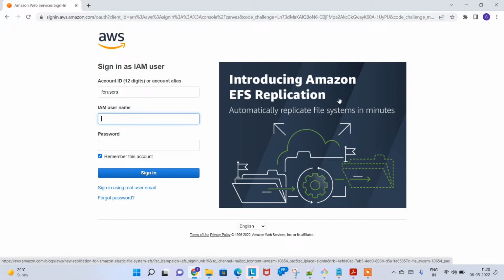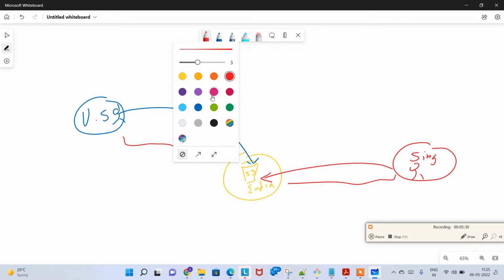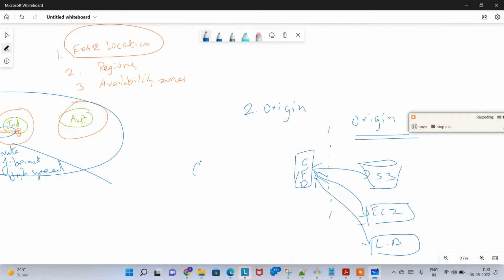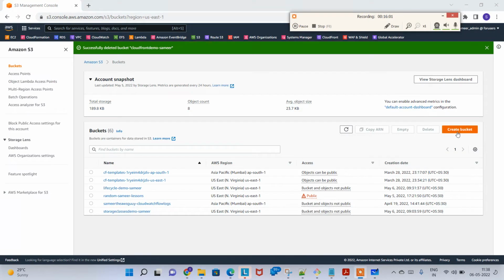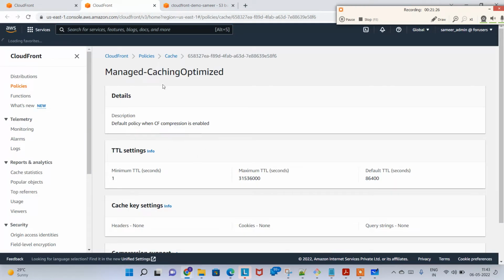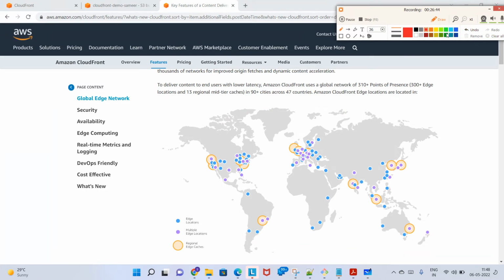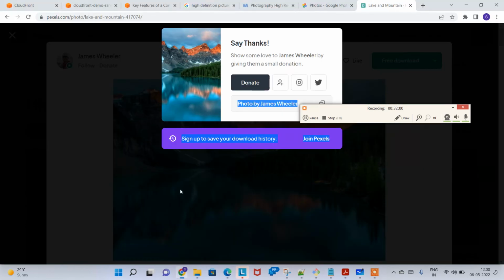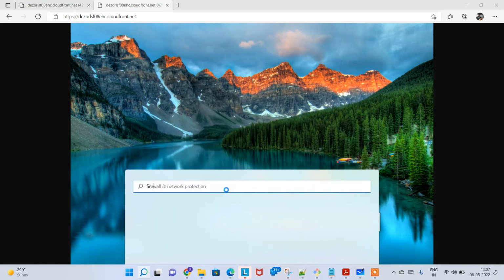1_AWS CloudFront Concepts and demo_Part1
Explanation on technical terms with AWS CloudFront Distribution, TTL, Cache behaviours, Cache hit, Cache Miss